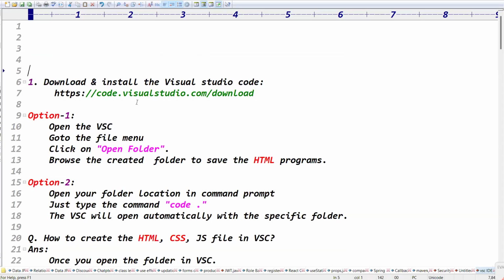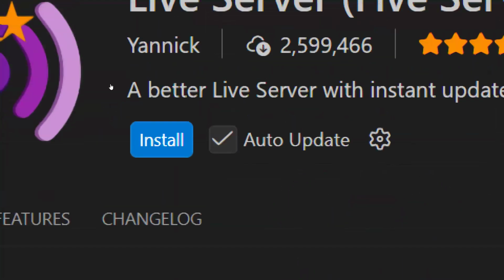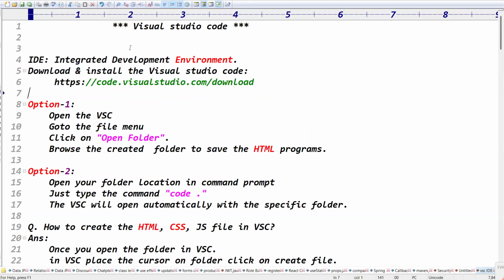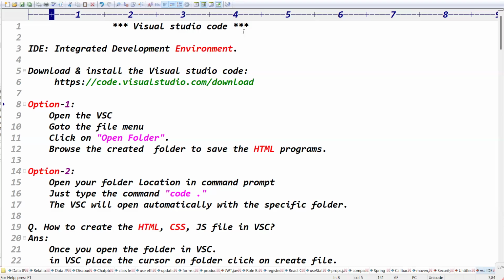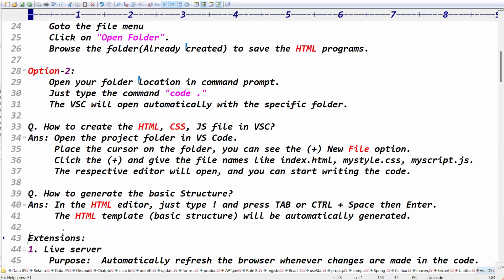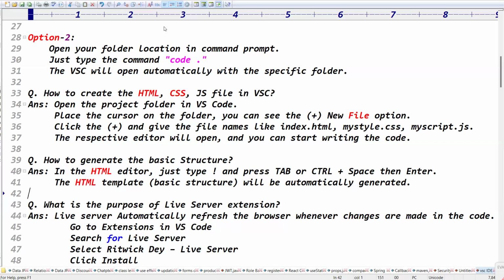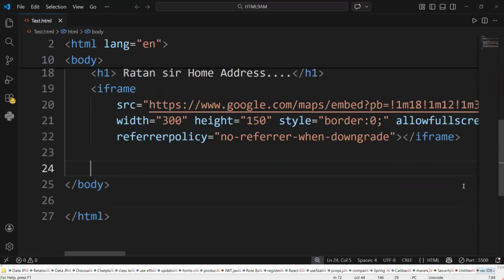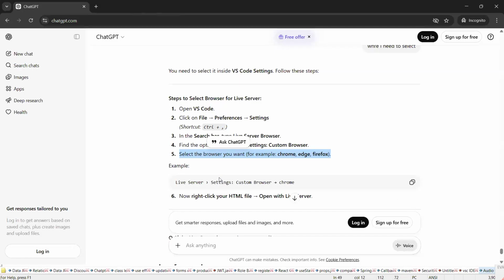SESSION 9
HTML V9